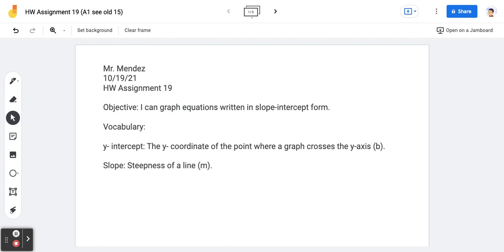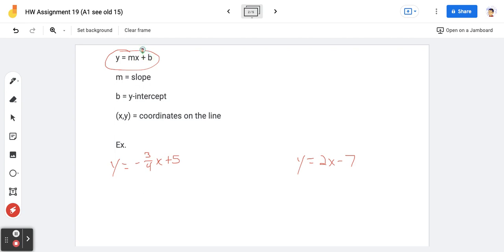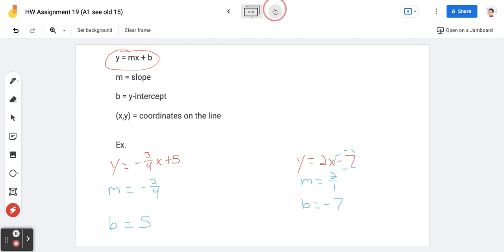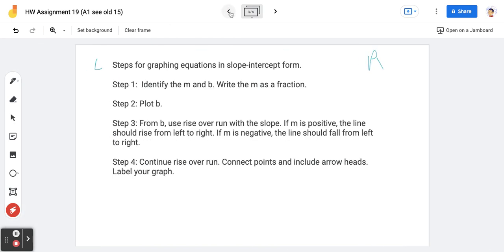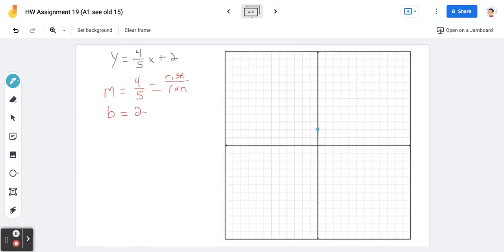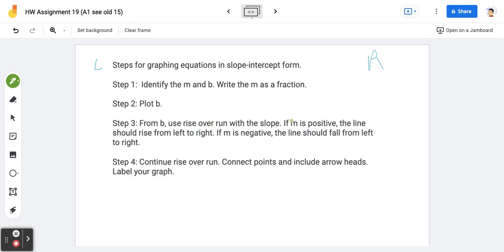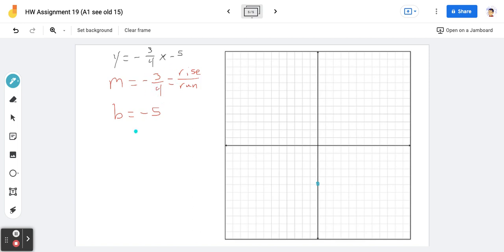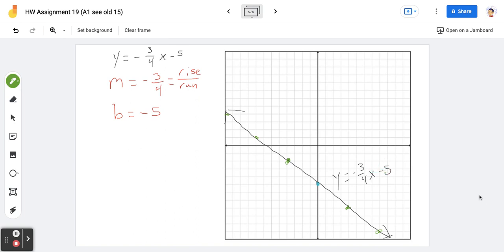HW Assignment 19 (A1 Graphing lines in slope-intercept form) - Google Jamboard